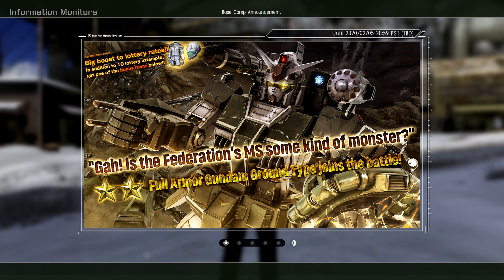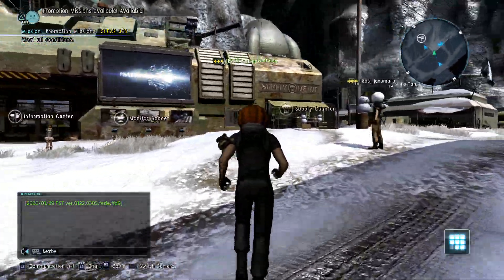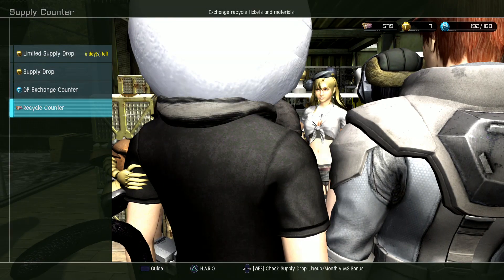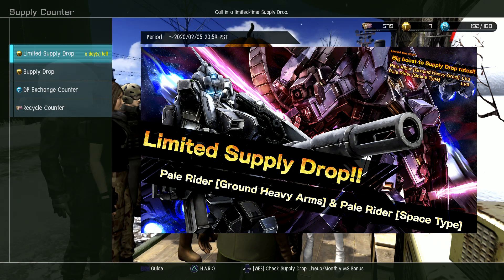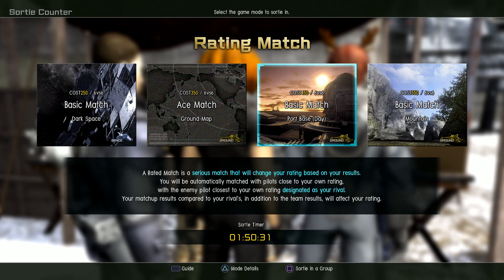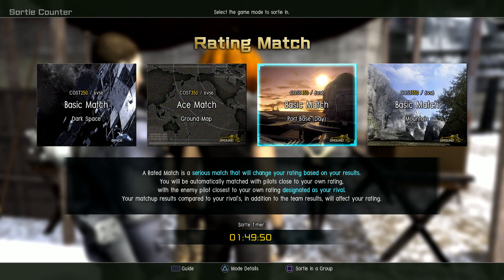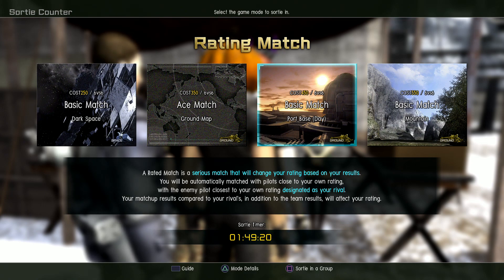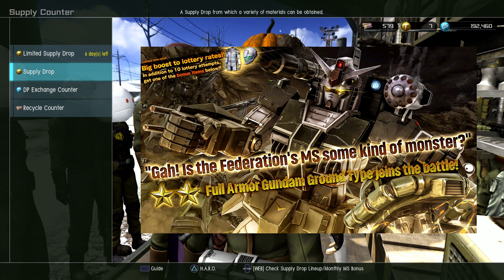Gundam Battle Operation 2 UPDATE - 1/30/20 Full Armor Gundam Ground Type, New Custom Parts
New Suit:
Full Armor Gundam Ground Type
Rarity: ★★
Type:  General
Cost: 450

Galbaldy Alpha LV1
Anti-Beam/Melee/Ballastic LV 4 (200k per)

Bishop LV 1
GM INtercept Custom FB LV 1

- Pale Rider [Ground Heavy Arms] & Pale Rider [Space Type] LV 3 for each

Other News:

Map changes are live. Various Maps have undergone changes.
Added Portbase (Day) variant to rotation.
Gundam Battle Operation Days will start next week. First Thursday-monday of the month will allow nice perks and suit chances.

Twitter retweet contest for JP ver is ongoing.

Code: R3DWOLFV

Stay up to date with the latest uploads and streams!